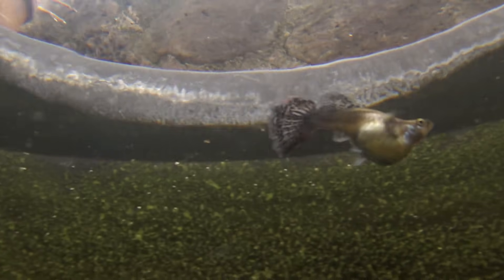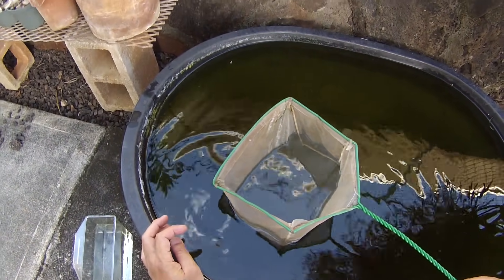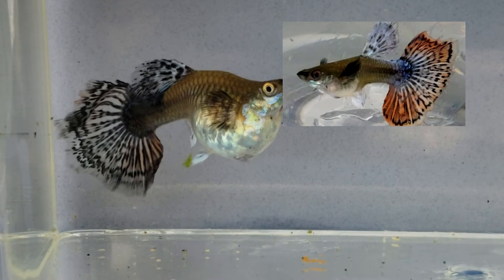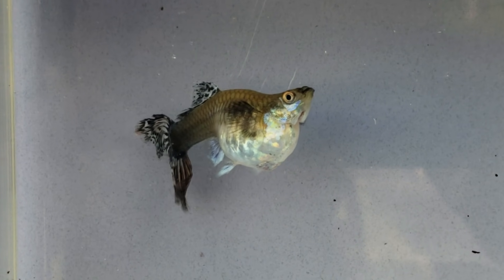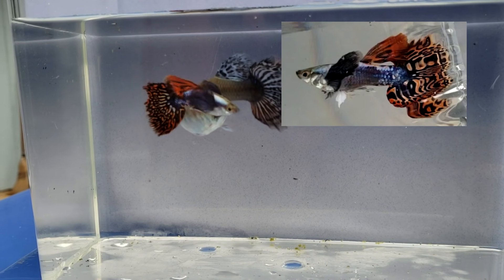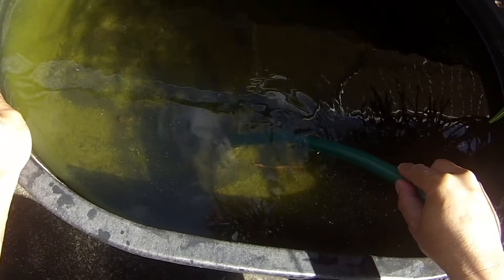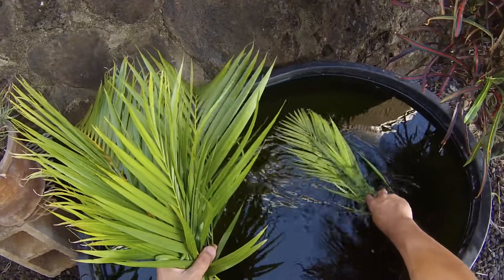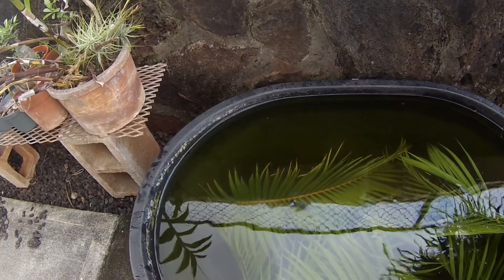VERY Pregnant Dumbo Mosaic Guppy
Preparing the tub for upcoming dumbo mosaic fry.